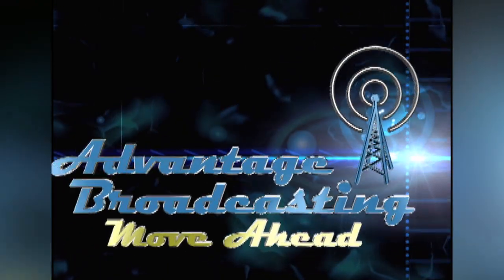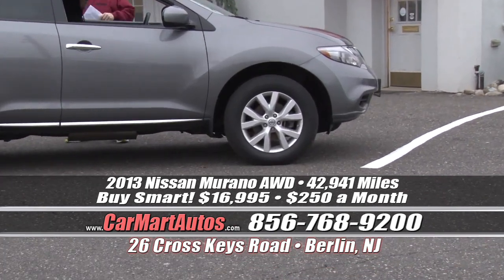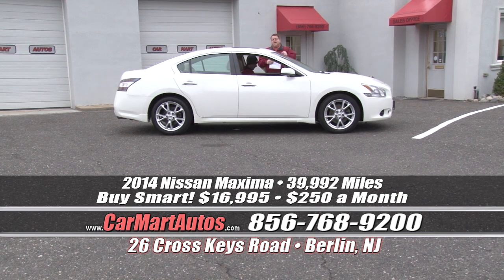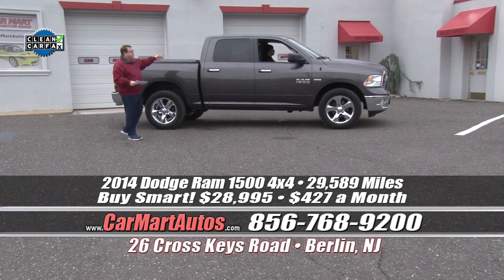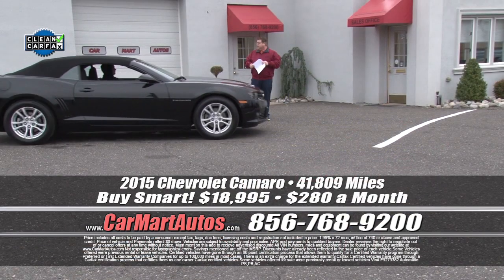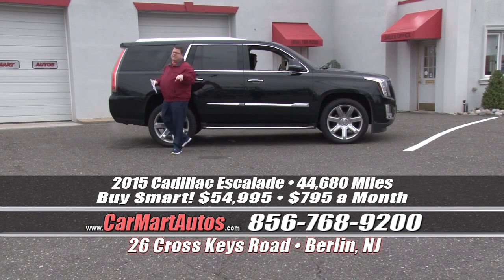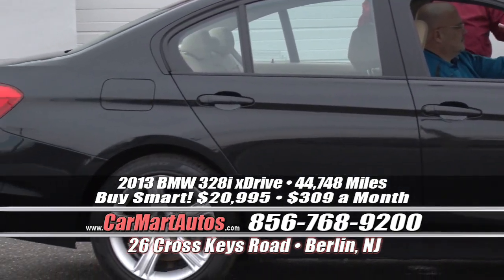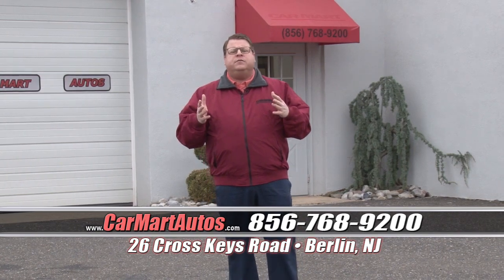"Buy Smart $0 Down Sales Event" Car Mart, Feb 18th, 2017 Berlin , NJ